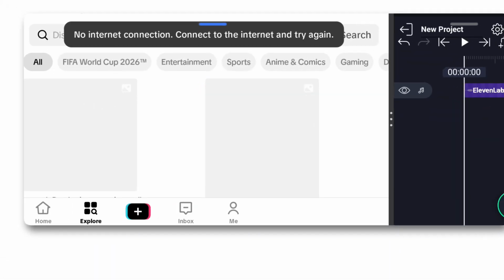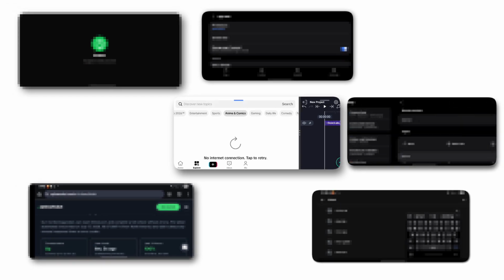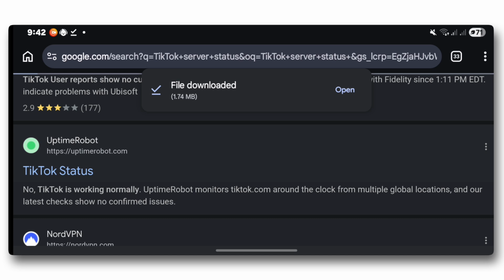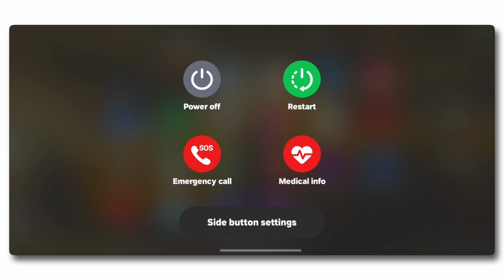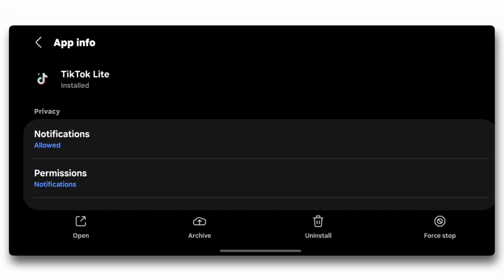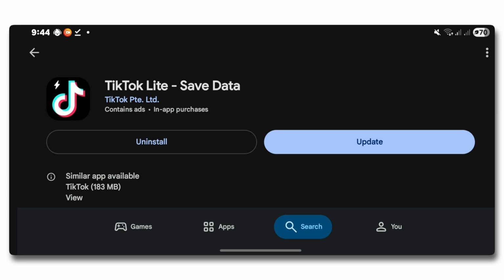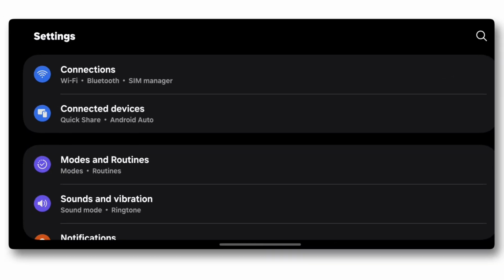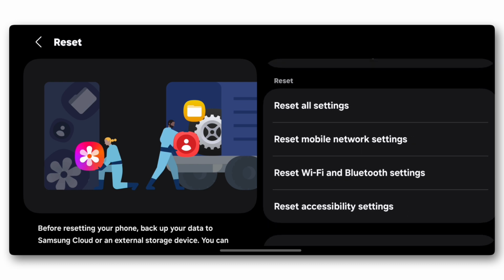Tiktok No Network Connection Wifi Fix 2026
Is TikTok showing "No Network Connection" even though you're connected to Wi-Fi? In this video, I'll show you the best ways to fix the problem on Android phones, including Samsung, Redmi, Xiaomi, Tecno, Infinix, OPPO, vivo, Google Pixel, and more.
We'll cover:
Check if TikTok is down
Restart your phone
Restart your Wi-Fi router
Force stop TikTok
Clear TikTok cache
Update TikTok
Disable VPN

Chapters:
00:00 Intro
00:18 Check TikTok Server Status
00:40 Restart Your Phone
00:50  Restart Your Wi-Fi Router
00:56  Force Stop TikTok
01:01 Clear TikTok Cache
01:09  Update TikTok
01:18 Disable VPN
01:28 Reset Network Settings
01:40 Final Tips

SOUND EFFECTS  :  Little whoosh , Bubble , Swoosh ,Minimal pop  click ui ,(Pixabay)
These are all free for commercial use under the Pixabay License